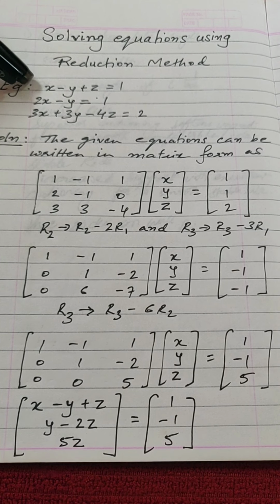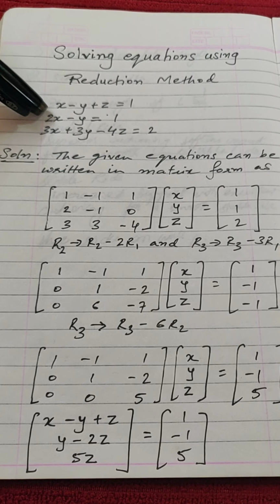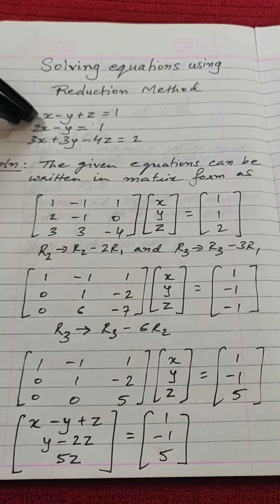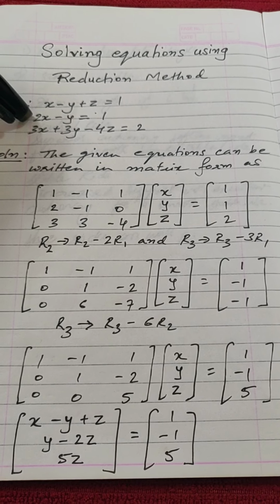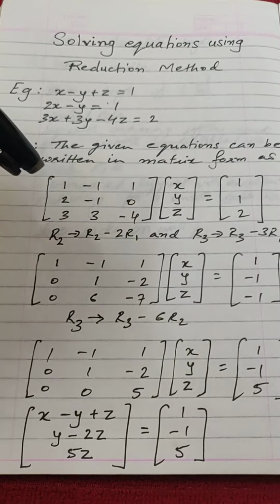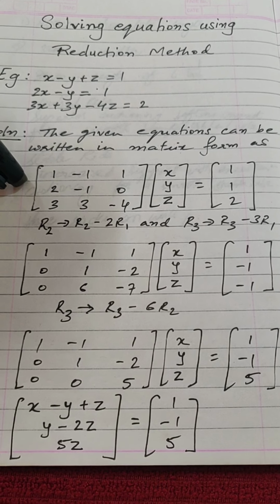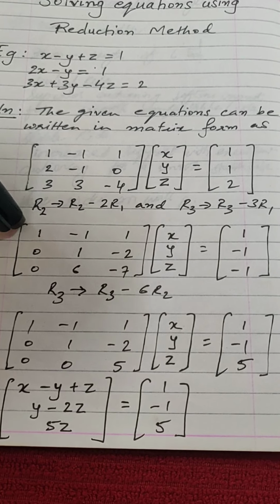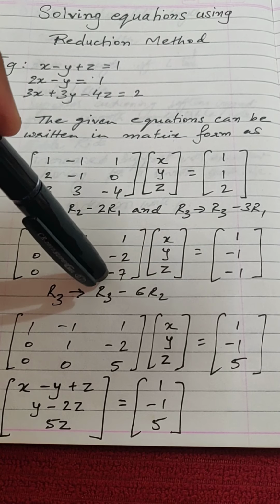The method of reduction: chapter: matrices HSC STD 12